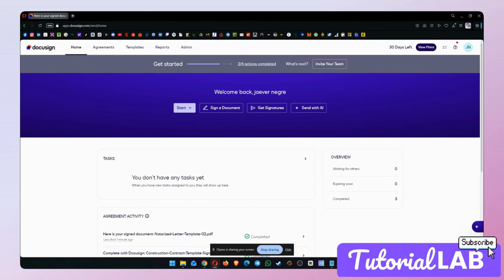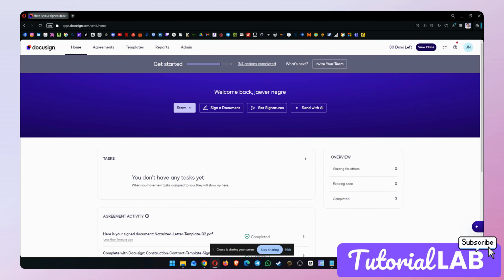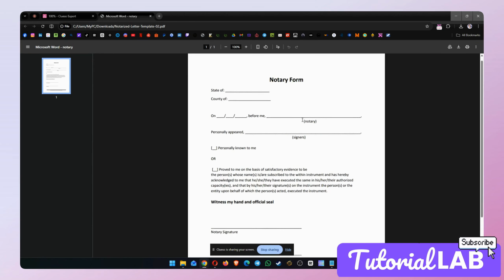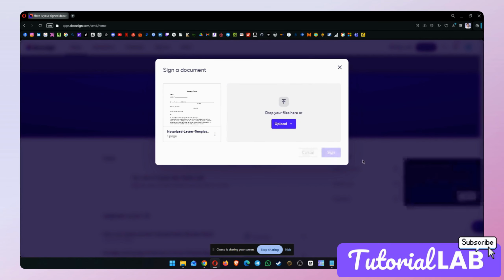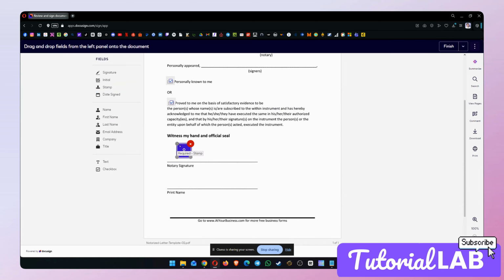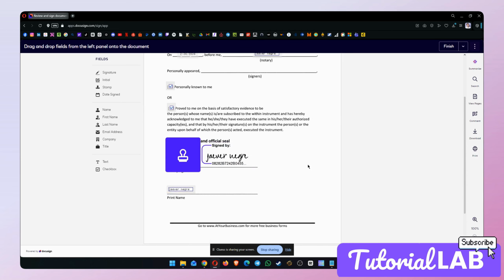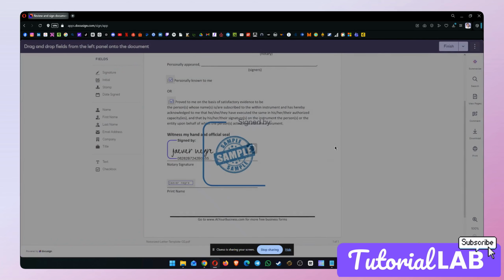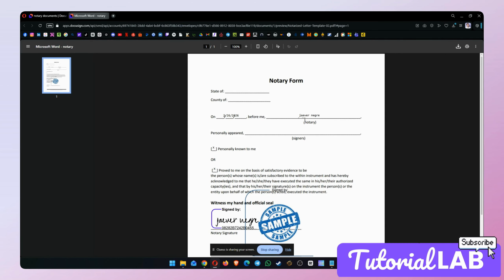How To Add Notary Information To Docusign (Step By Step)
How To Add Notary Information To Docusign

Hello everyone! In this tutorial, I’ll show you exactly "How To Add Notary Information To Docusign" so you can set up your profile and prepare documents for notarization. If you’ve been trying to "add notary info docusign" or want a clear "docusign notary profile setup tutorial", this beginner-friendly guide will walk you through the entire process step by step.

We’ll go through updating your account profile, adding the required notary details, and uploading credentials correctly. You’ll learn how to "upload notary seal docusign", configure your account for "docusign eNotary setup", and understand the workflow for "how to notarize on docusign" when preparing documents for signing and verification. I’ll also share tips to ensure your notary information appears correctly on notarized documents.

By the end of this guide, you’ll confidently know how to add and manage notary information in DocuSign. You’ll be able to set up your notary profile and handle notarized documents smoothly within the platform.